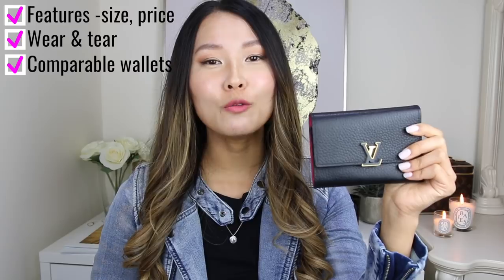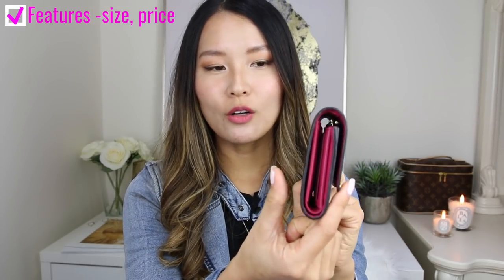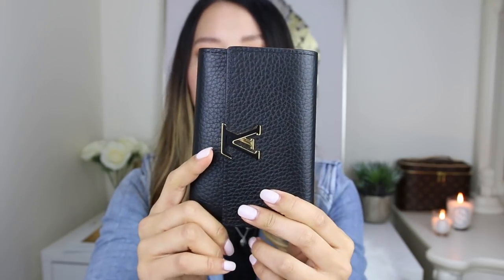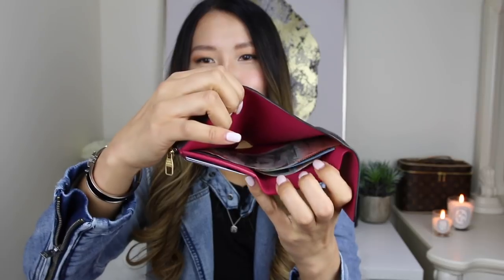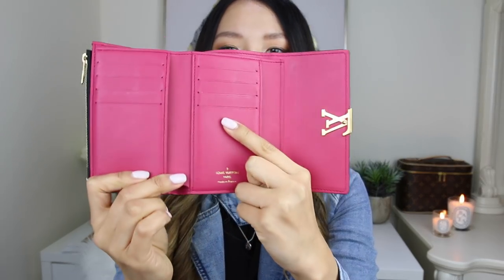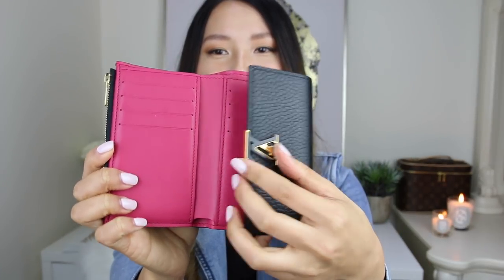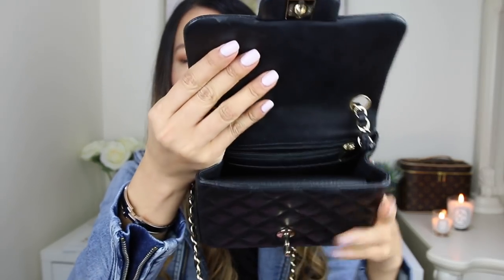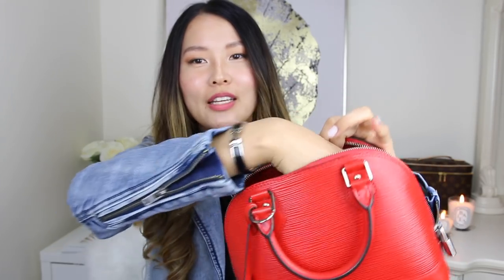Louis Vuitton Capucines wallet review 2018 | Comparison w Victorine wallet, Chanel small wallet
↓OPEN ME PLEASE↓

It is so stunning, luxurious and functional all at the same time. In this review, I go through all the features of the wallet, wear and tear (6 months of use), comparison with wallets of similar size and how the Capucines wallet fits into mini bags in my collection.
Hope this video is helpful for anyone considering this wallet!
Have an amazing day or night everyone!

Xx Isabelle

Chanel classic small wallet

Chanel square mini flap bag
Chanel rectangular mini bag